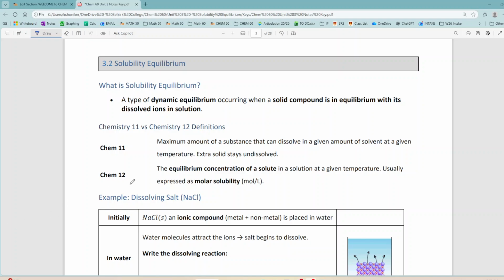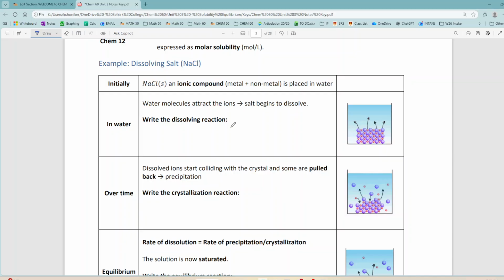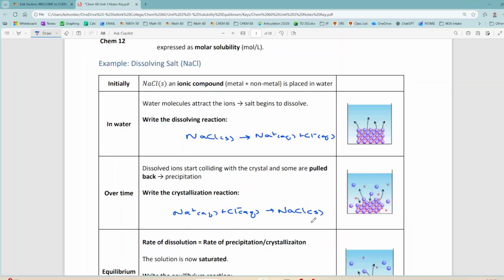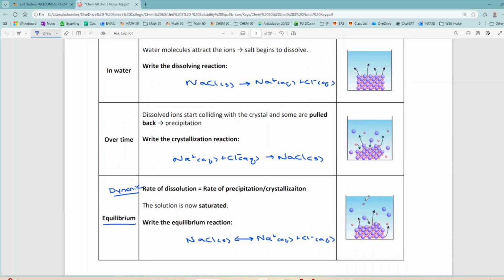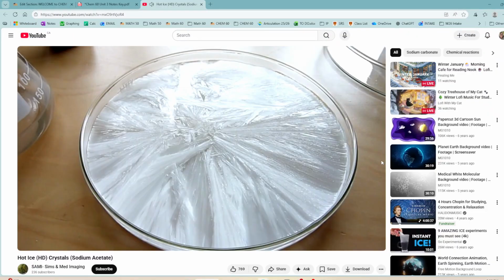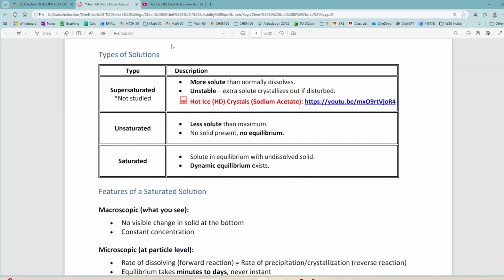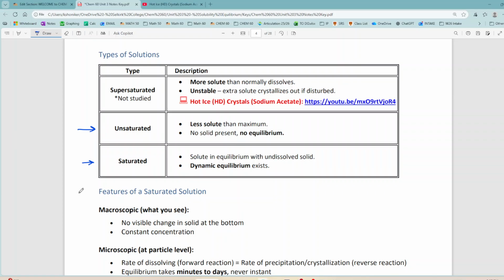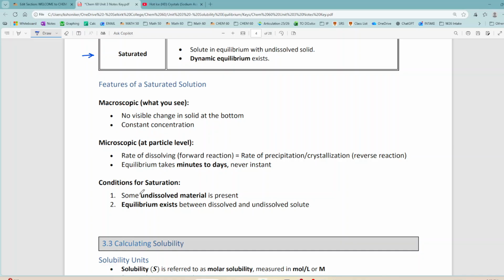3.2 Solubility Equilibrium